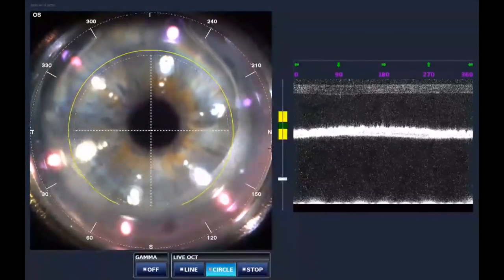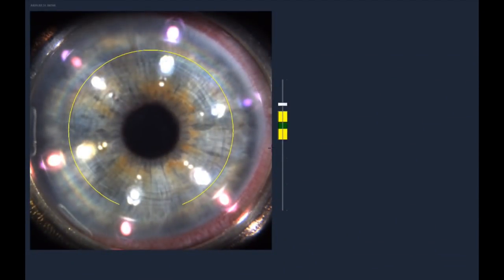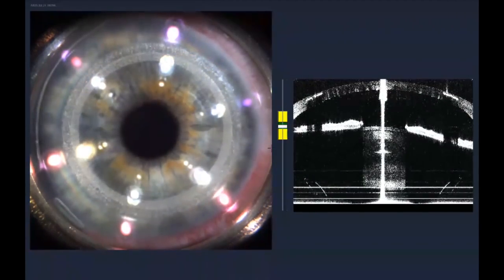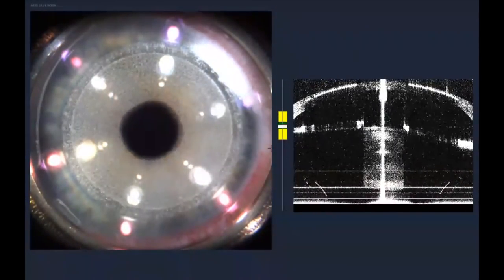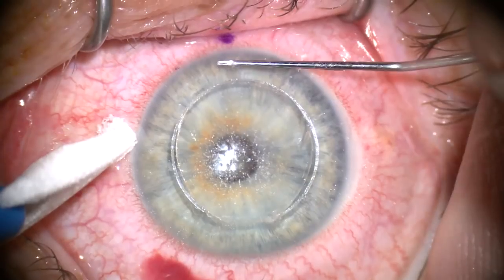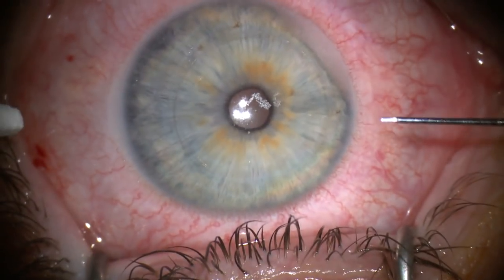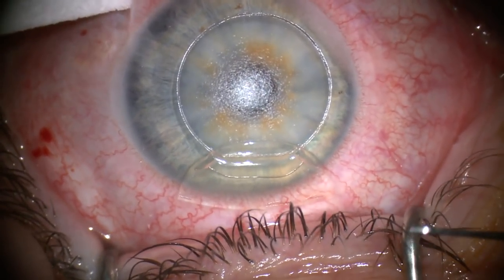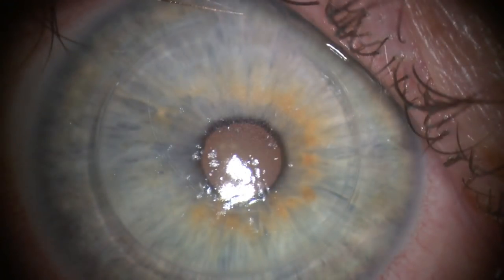Stephen Slade MD Image Guided LASIK Flaps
Dr. Stephen Slade MD, shows a new technique for LASIK flaps with the LenSx femtosecond laser. This laser uses OCT imaging technology to guide the creation of the flap. Dr. Stephen Slade performed the first LASIK surgeries in the United States, the first laser flaps (all laser LASIK) and these are the first image guided flaps in the United States.